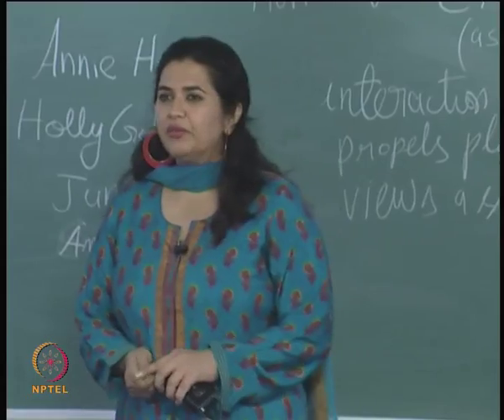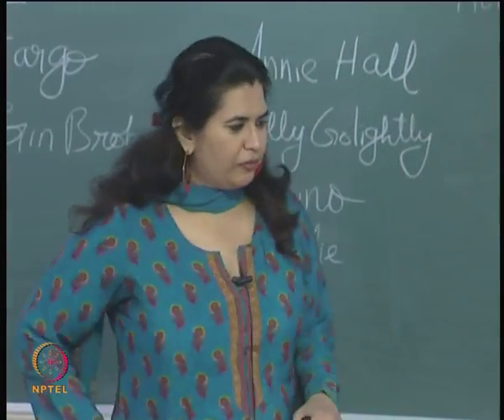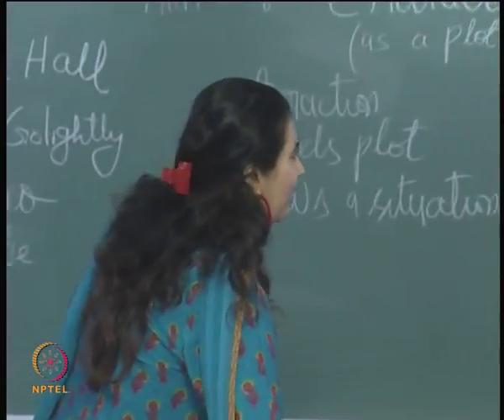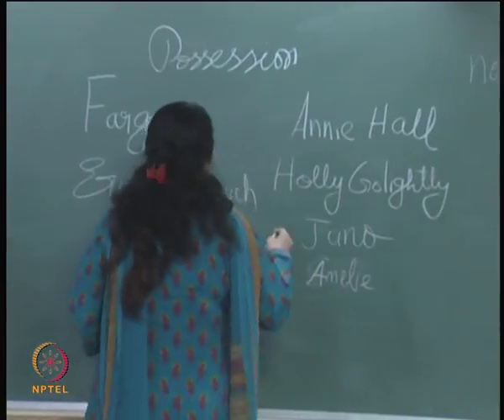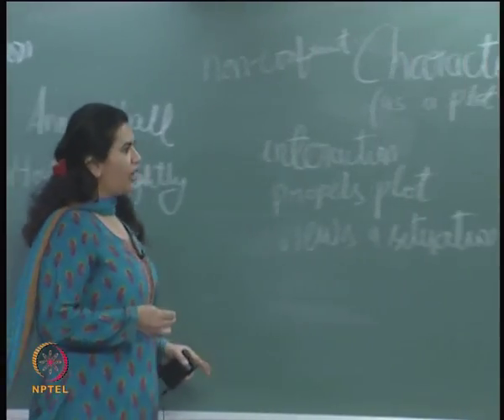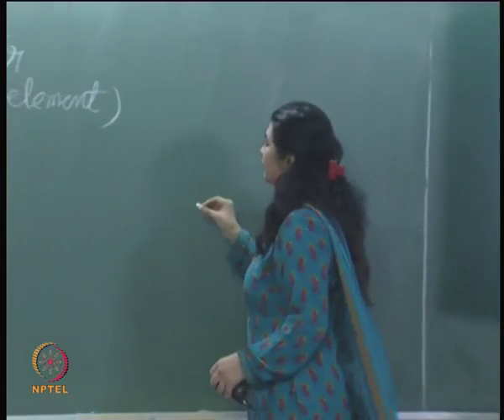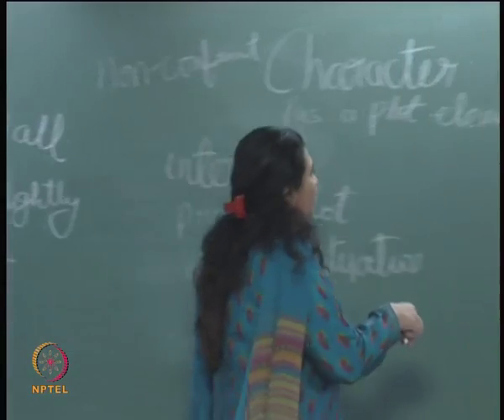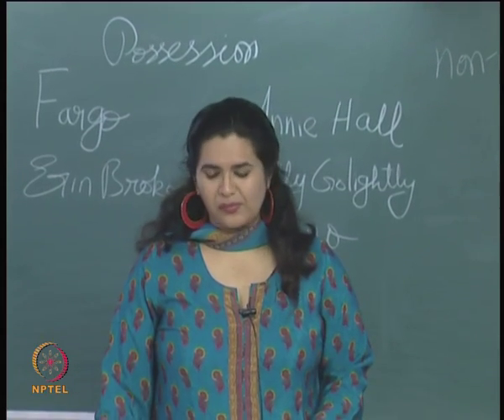Mod-01 Lec-06 Character as a plot element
Introduction to Film Studies by Dr. Aysha Iqbal Viswamohan, Department of Humanities and Social Sciences, IIT Madras.